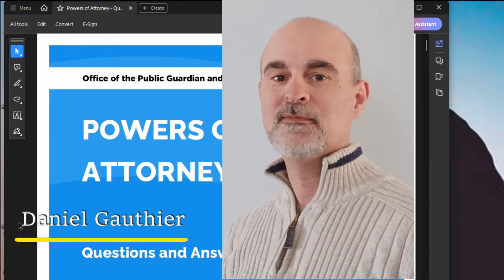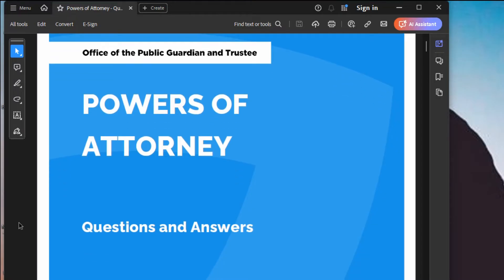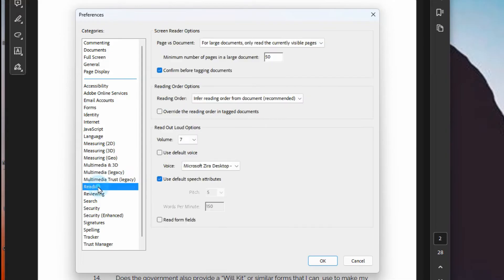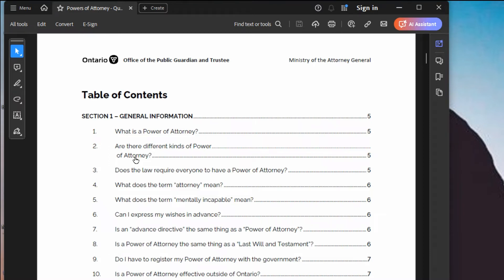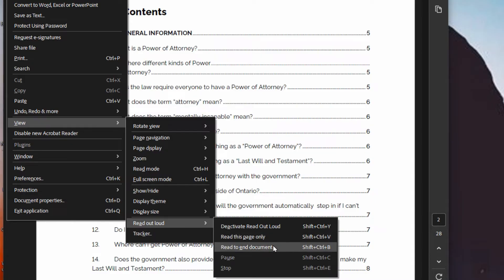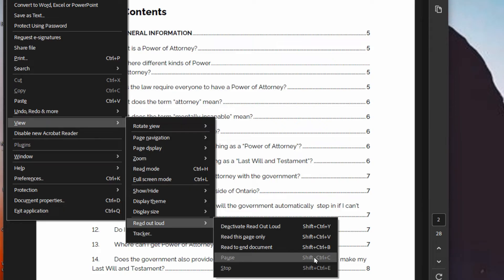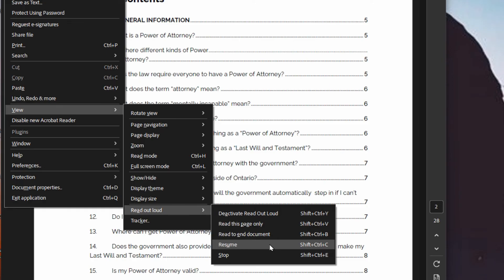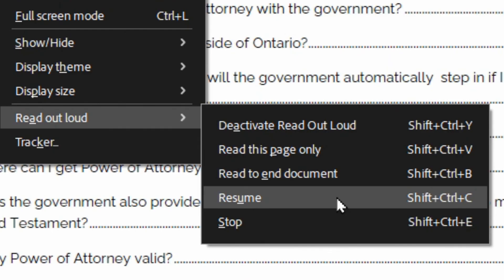How to make a PDF read out loud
This is a full tutorial for Newbies explaining options, why not your web browser and how to use it including keyboard shortcuts if you are new to that.  For absolute newbies.

CHAPTERS
0:00 Intro & Disclaimer
1:15 Preferences
2:14 Activate
2:54 Read options
3:50 Reading sample and pause
4:13 Summary and other feature